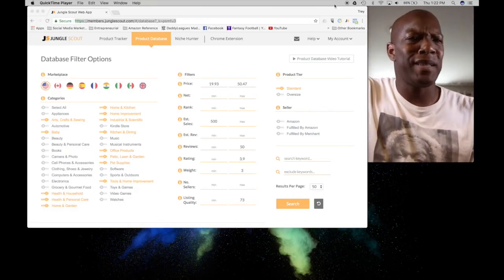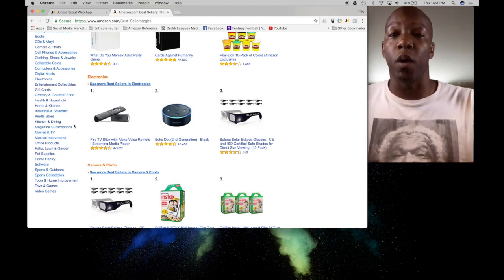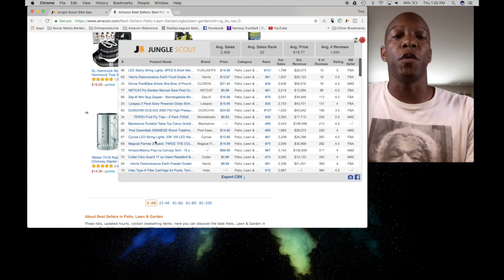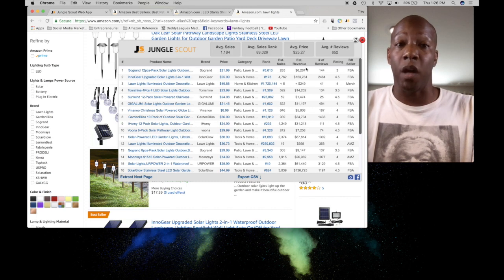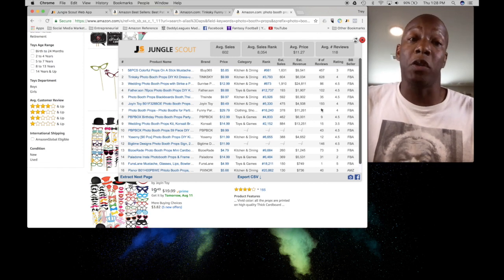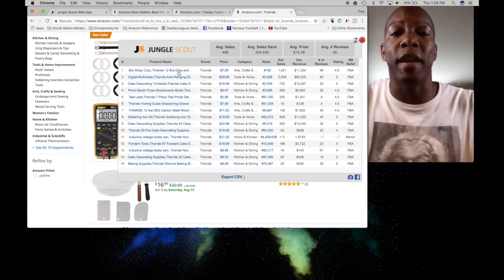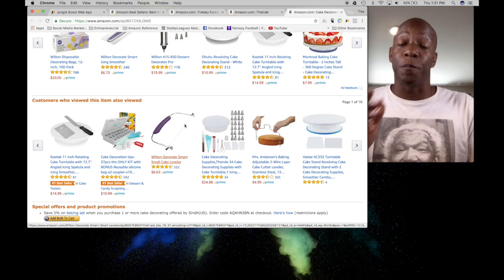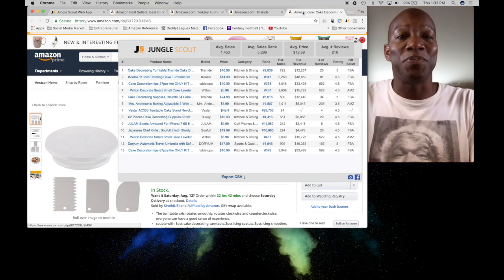Jungle Scout Product Search Tips Chrome Extension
Jungle scout is the undisputed champ when researching Amazon FBA products.  Wether you're an amazon FBA ninja, or a member of Tanner J Fox's Amazon Seller Mastery Course you WILL need this tool to find the product of your choice.  We'll focus on the Chrome extension in this video.

***Two Amazing Classes that will JUMPSTART your product research***

One of Davids individual courses that focus on product research